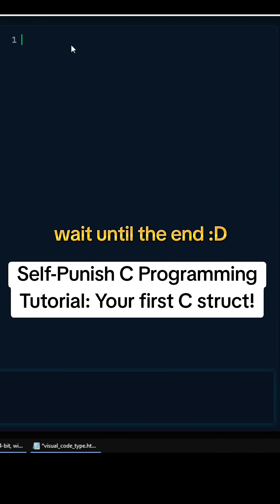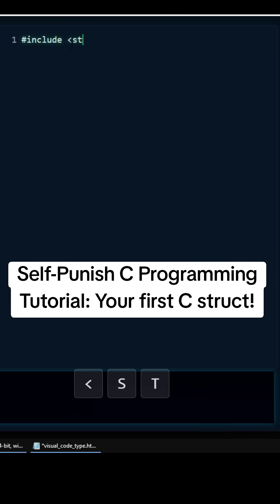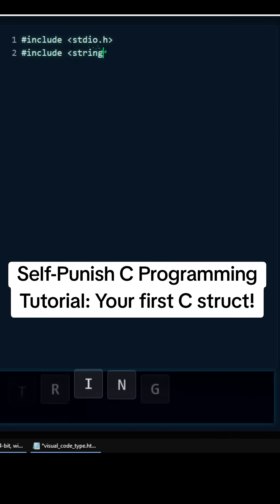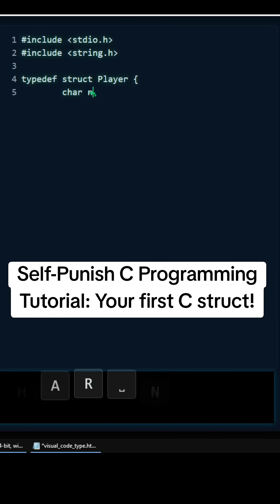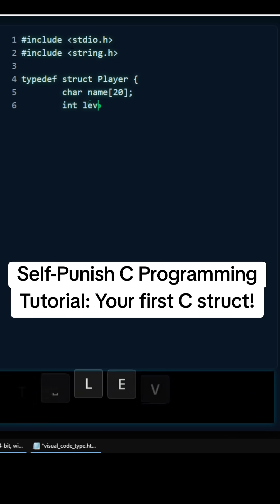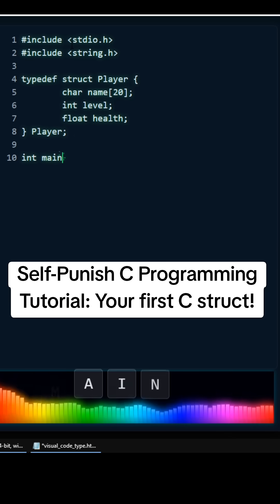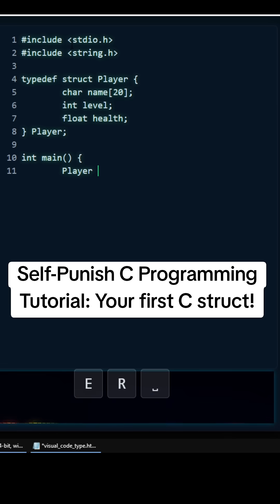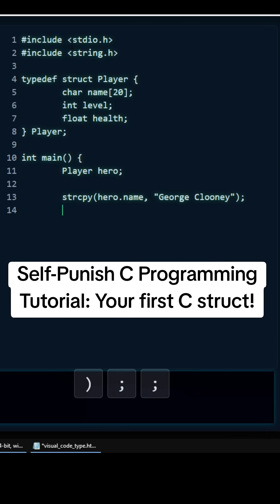Self-Punish C Programming Tutorial: Your first struct!